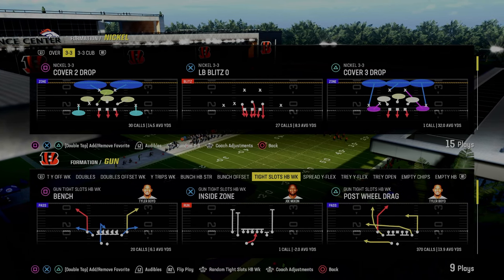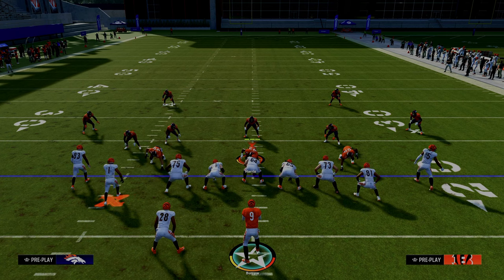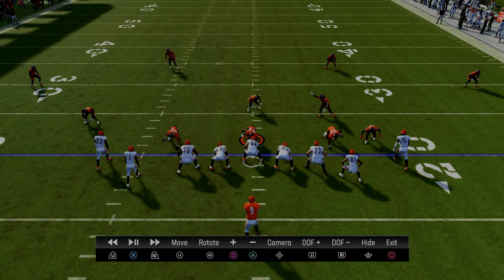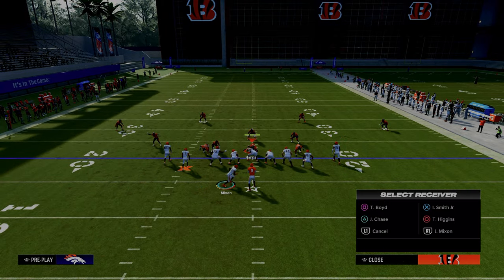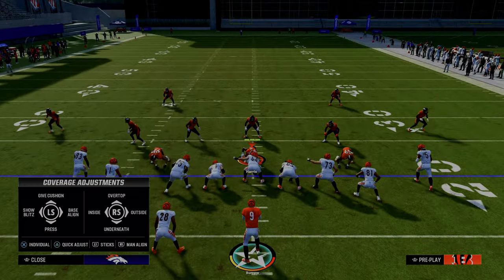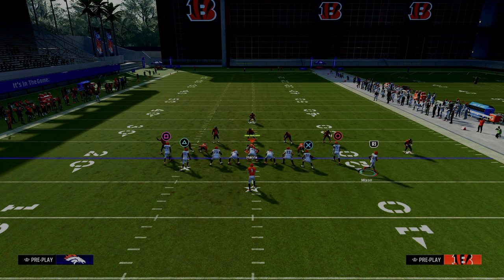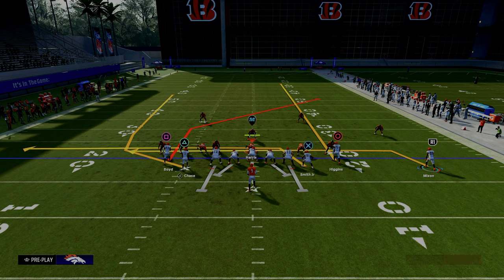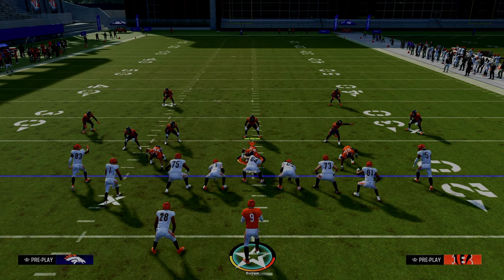The Easiest Way To Attack Every Defense In Madden 24